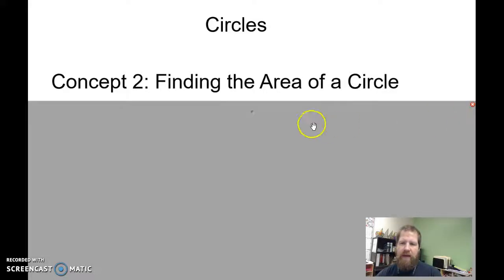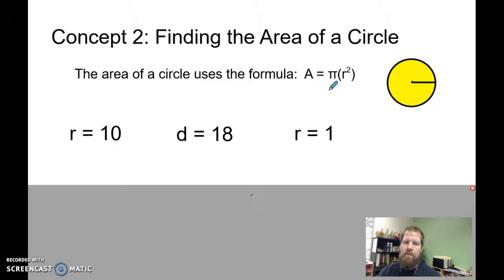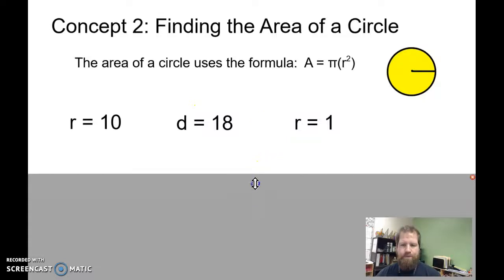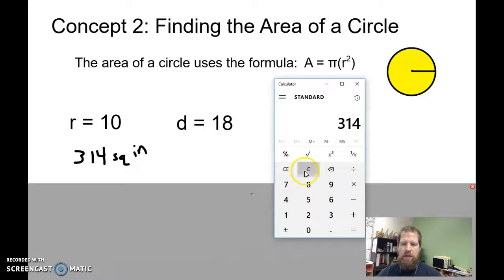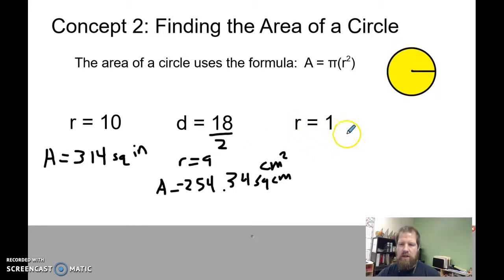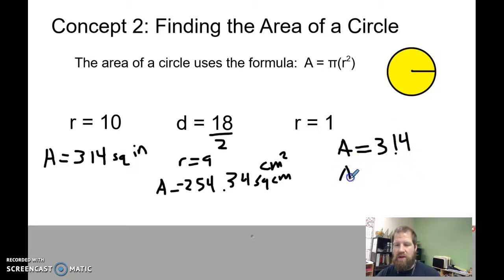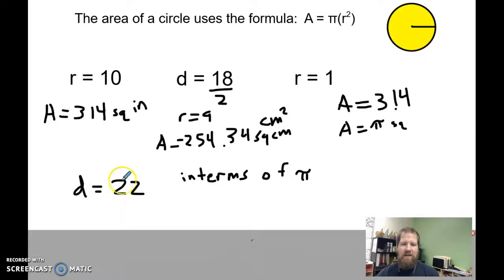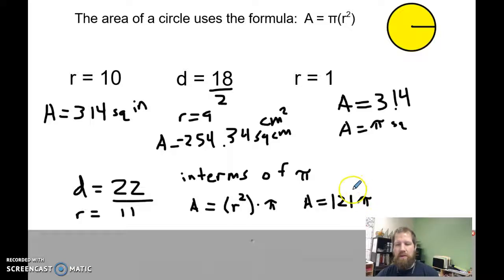8th Grade 6-1-2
Instructional vide for chapter 6 lesson 1 concept 2